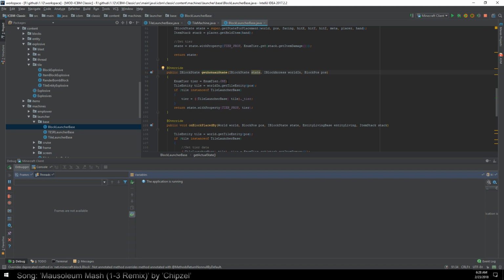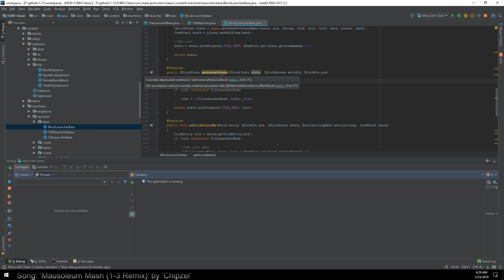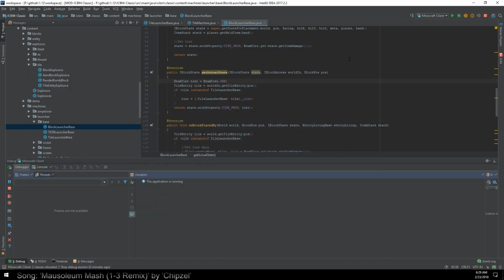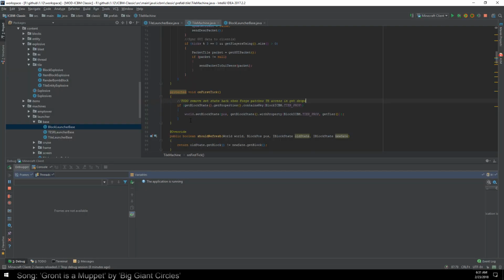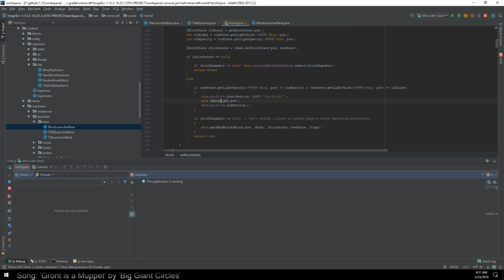ICBM Classic 1.12 - testing performance